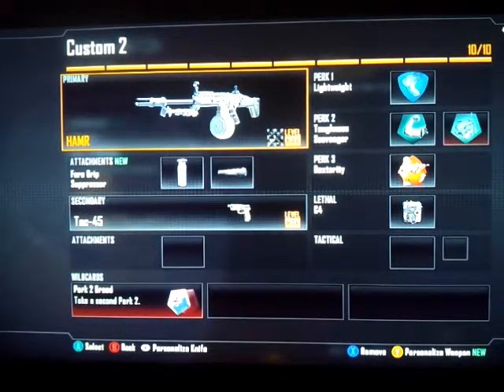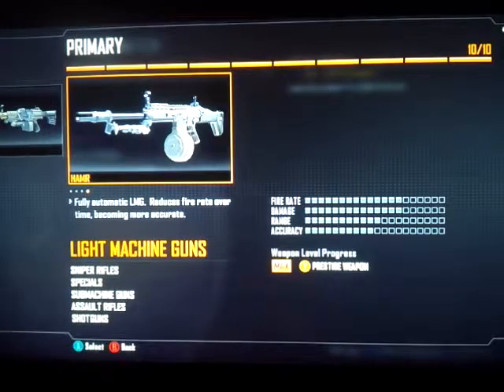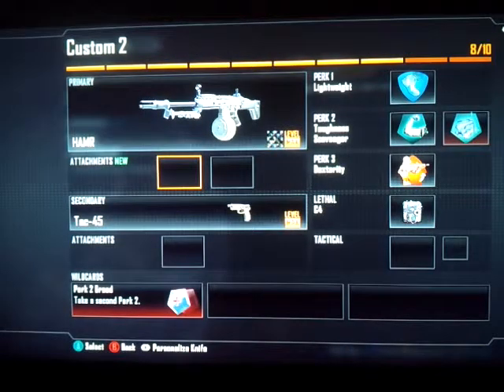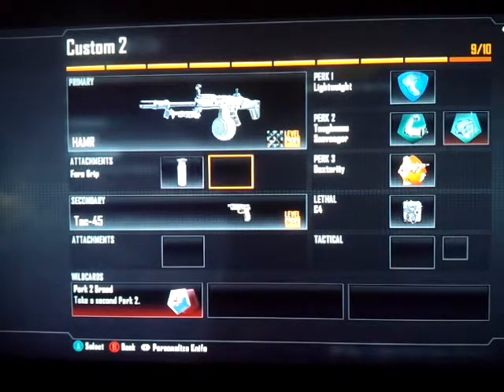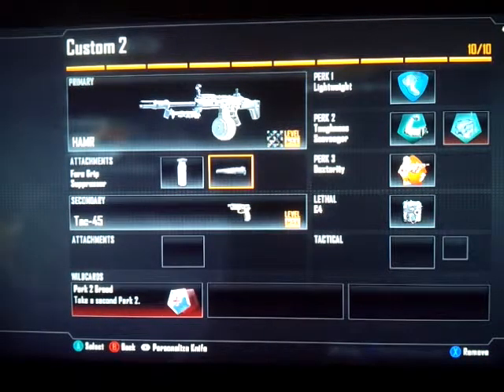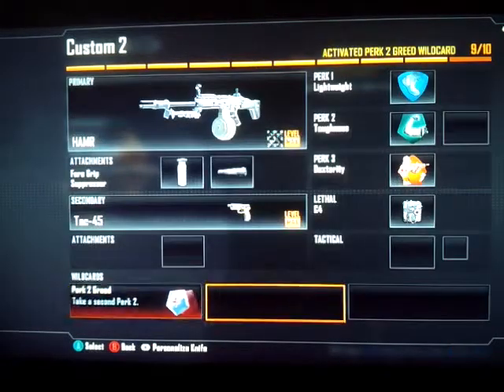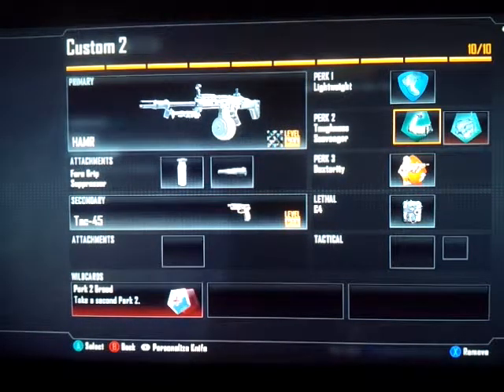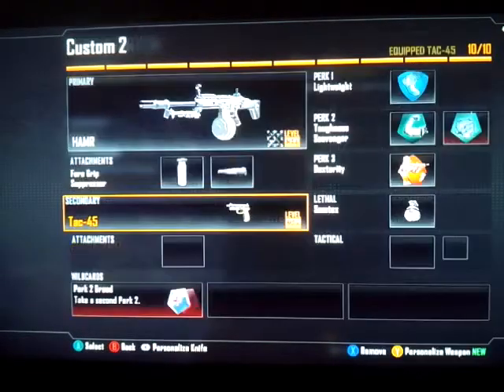Best Class setup Black ops 2- "HAMR" best LMG